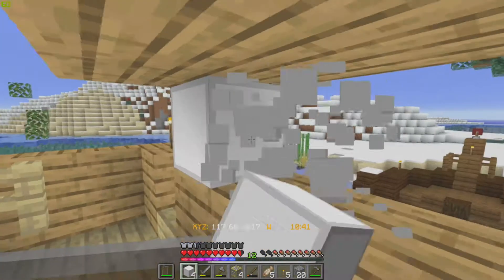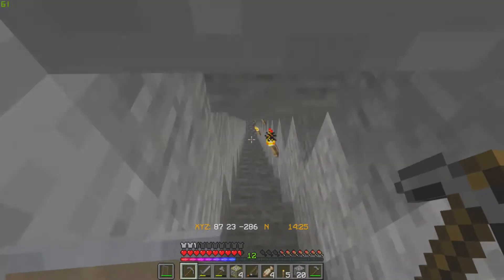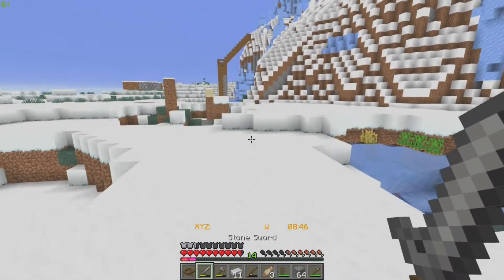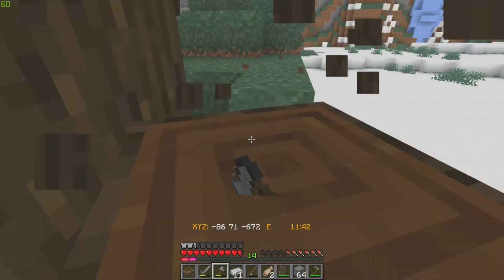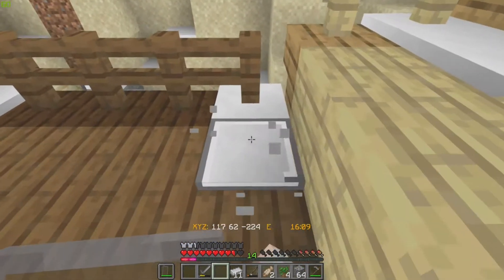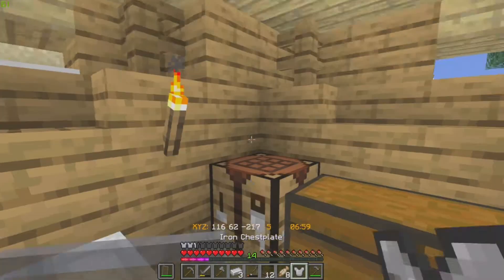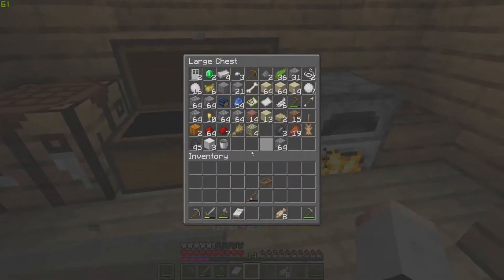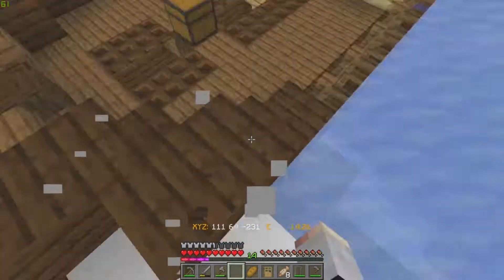OptixCraft 001 | Sorry for Deleting the stream :(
Today I will be retrying my first episode of OptixCraft.